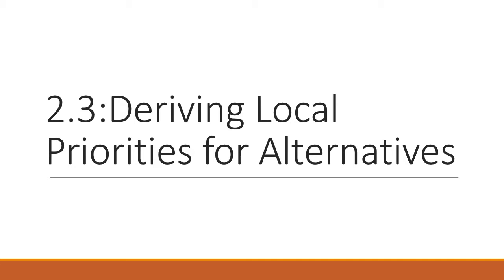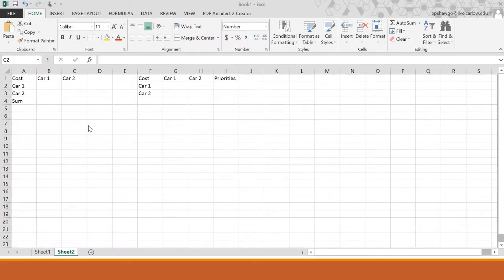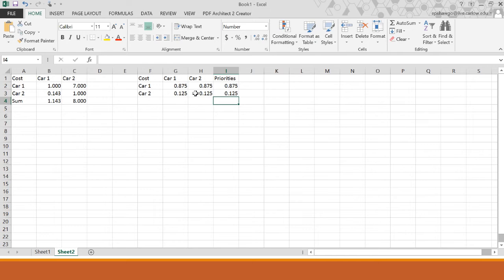2.4. Deriving Local Priorities (Preferences) of the Alternatives.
Video material from Practical Decision Making: An Introduction to the Analytic Hierarchy Process (AHP) using Super Decisions v2 by Enrique Mu and Milagros Pereyra-Rojas. Springer. 2017.